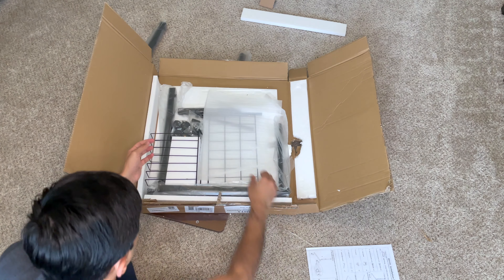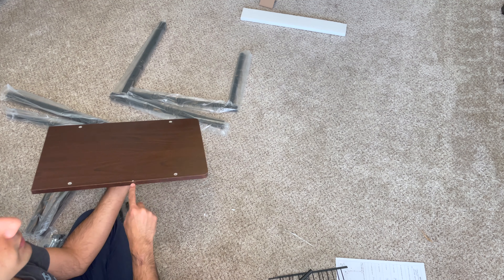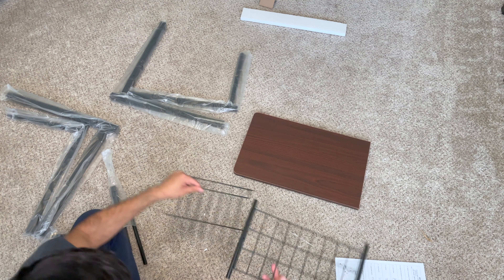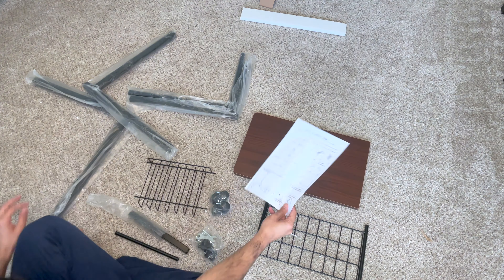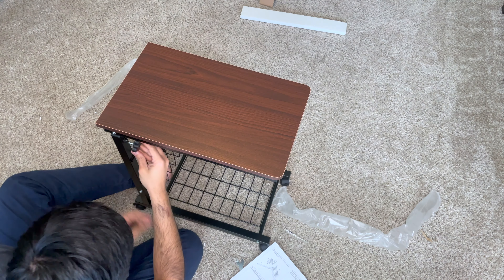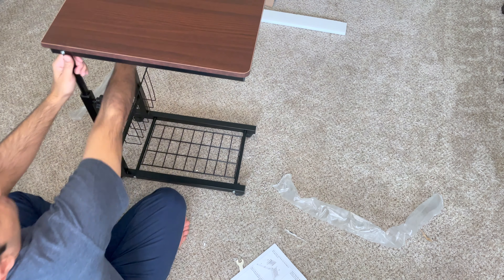Siducal C Shaped End Table Setup and Review